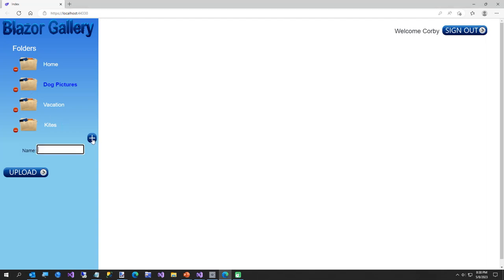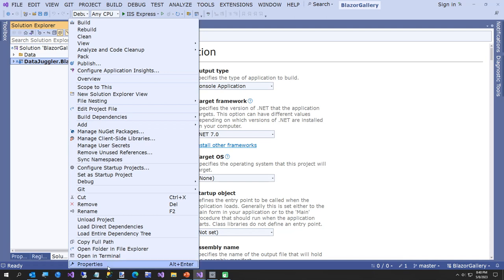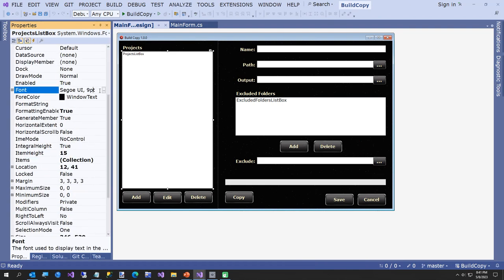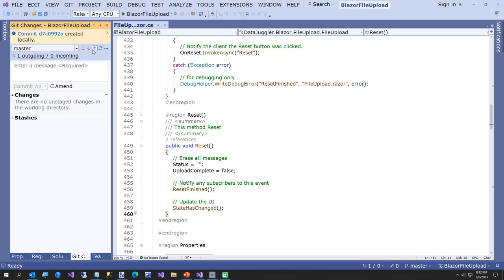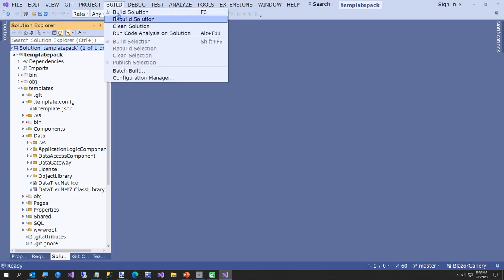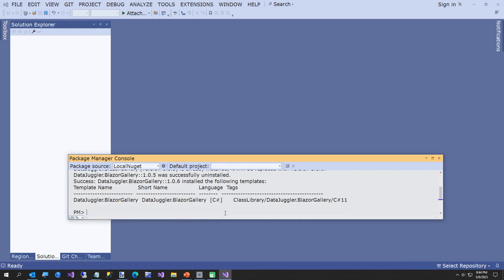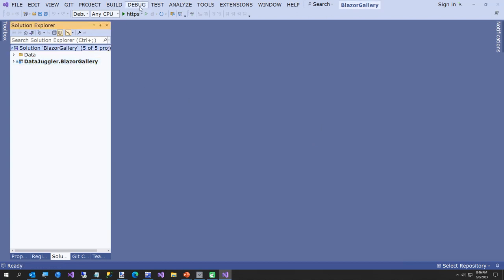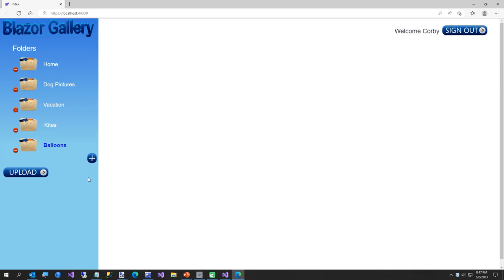Building Blazor Gallery Part 2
In this video I show the progress of Blazor Gallery. Blazor Gallery will eventually be a Nuget package that all you have to do is set a ConnectionString and an environment variable and you can create an image gallery in a few seconds.

I made a lot of progress today. Now a user can sign up, login and log out. I also fixed a few bugs and got the folder editing using the LoggedInUser.UserId.